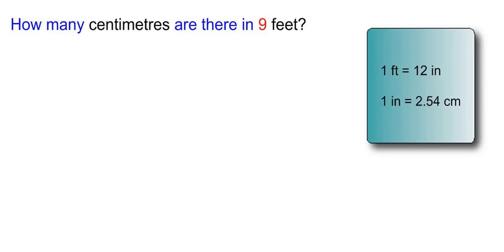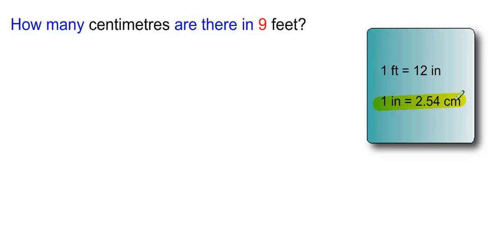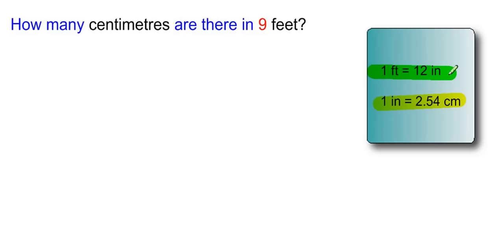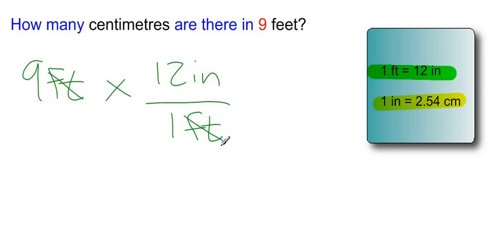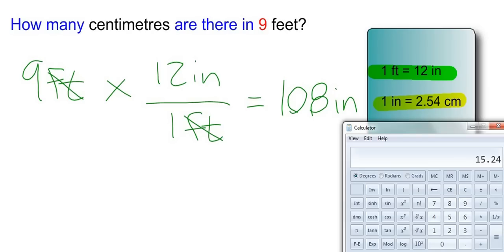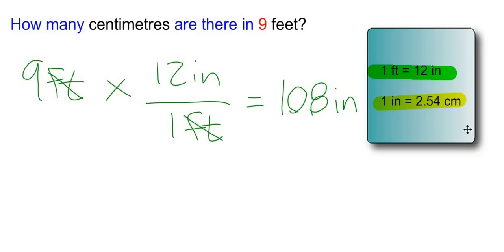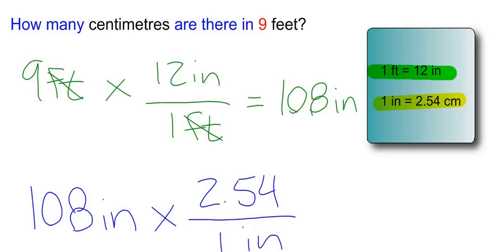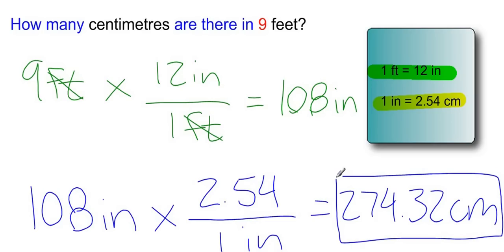Converting Feet to Centimetres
This video goes over an example of how to convert feet into centimetres.